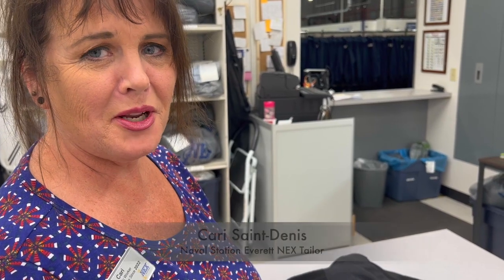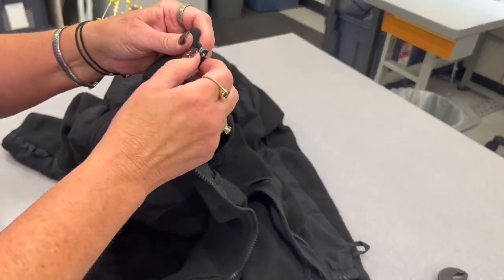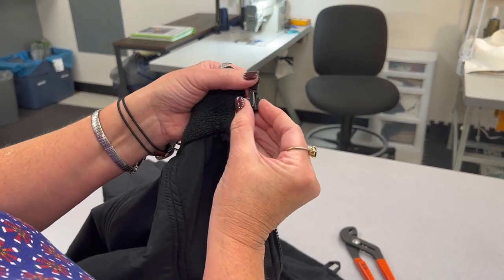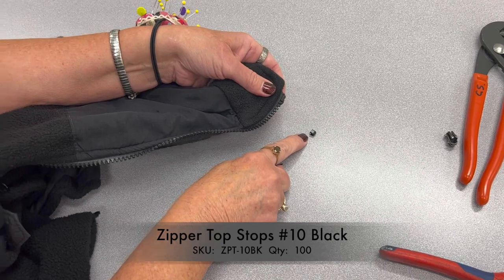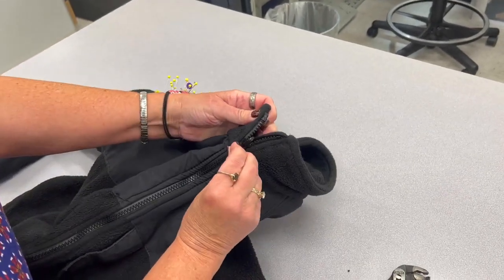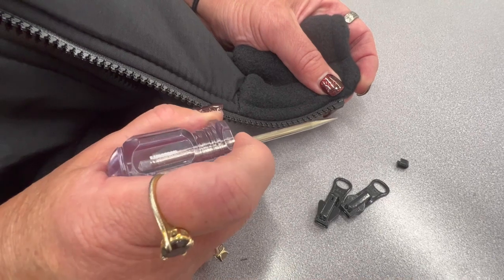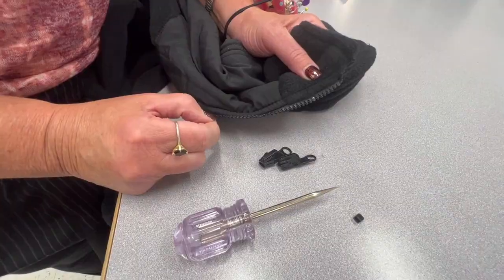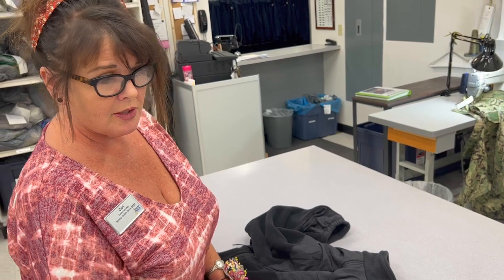Fleece Zipper Repair